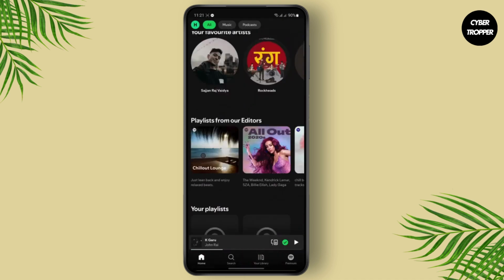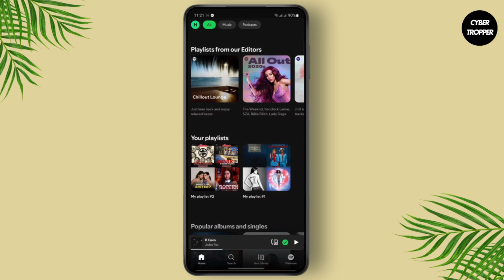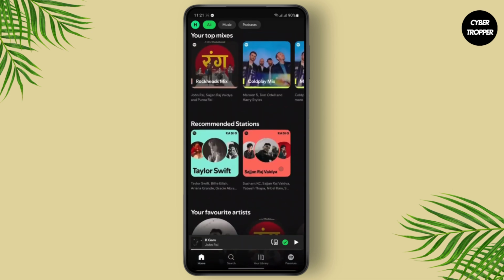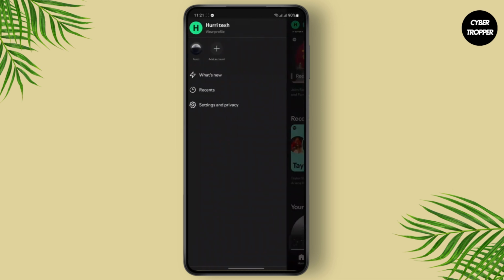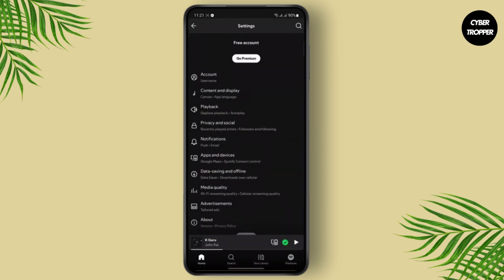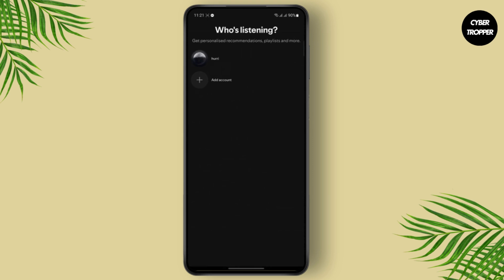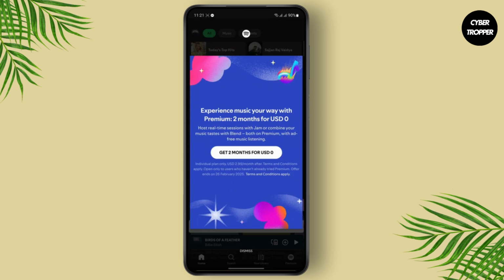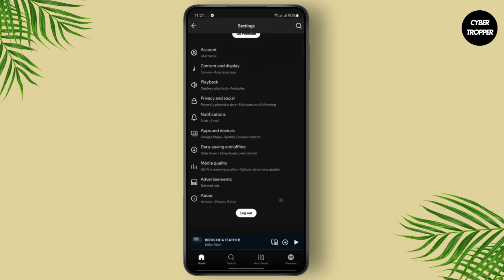How to Logout Spotify Account on Android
Learn how to easily log out of your Spotify account on Android devices in this step-by-step tutorial. Whether you need to sign out of Spotify on all devices, log out from a single device, or secure your account, this guide has you covered!

In this video, you'll discover:
How to log out of Spotify on Android
How to sign out of Spotify on all devices
Tips for managing your Spotify account security

Timestamps:
0:00 Introduction
0:15 Step 1: Accessing Your Spotify Account Settings
0:40 Step 2: Logging Out of Spotify on Android
1:10 Step 3: Signing Out of Spotify on All Devices